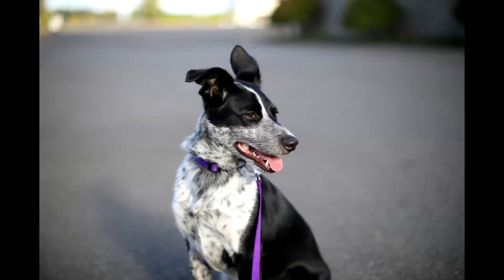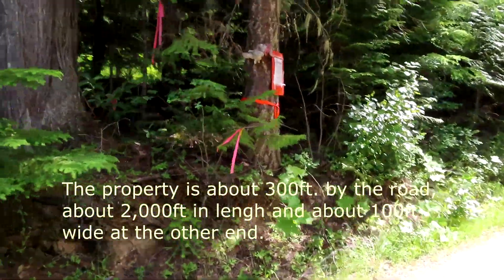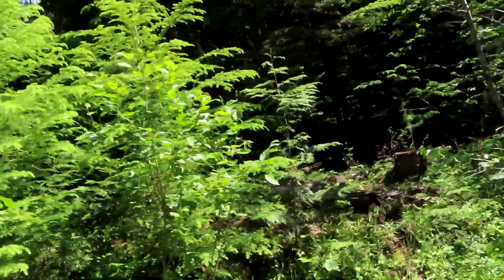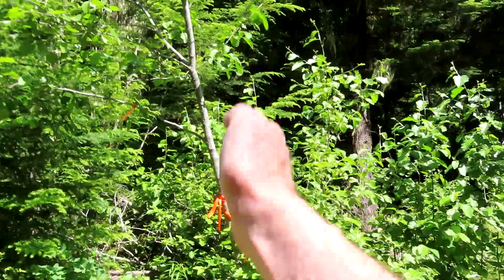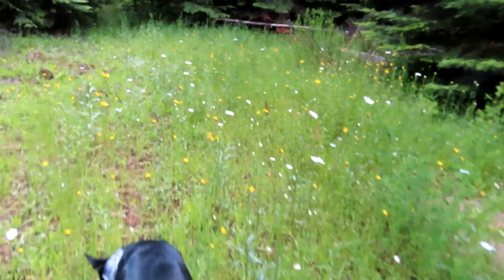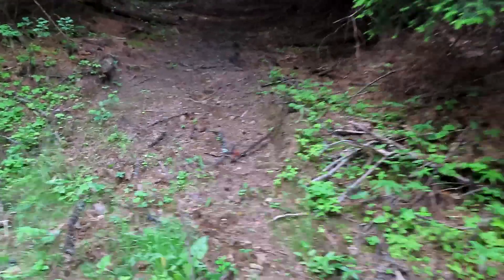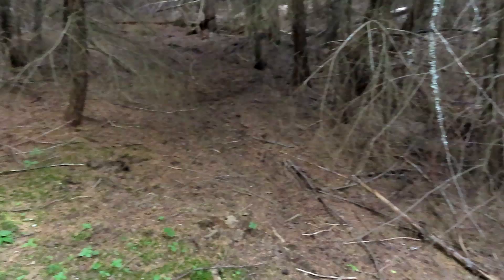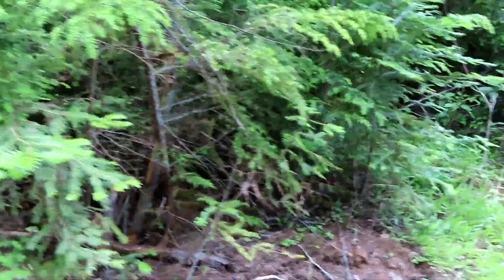I Bought 5 Acres, 08JUL2020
I bought 5 acres instead of leasing 10. To lease would have cost me $30,000 for 20 years, the 5 acres is just under that amount. This is my first look at the property, it's aprox. 300 ft wide at the road and about 100 ft wide at the other end, and about 2,000 ft in length. There is a spring on it somewhere but I'll probably have to follow some game trails to find it.